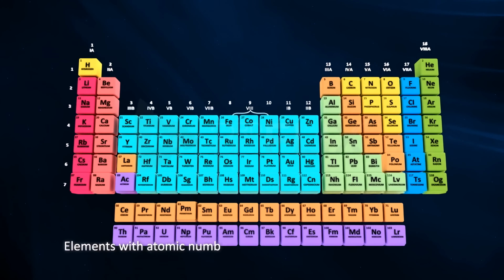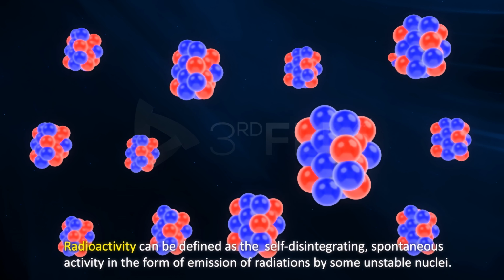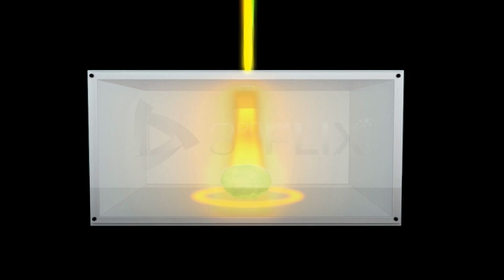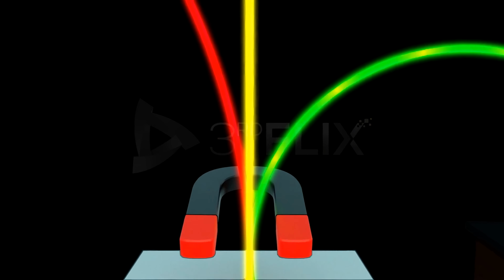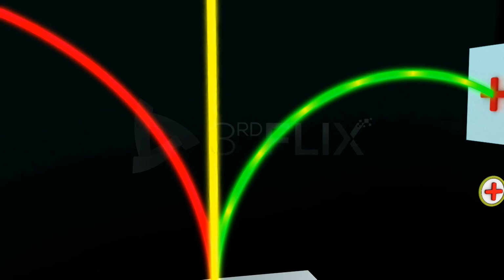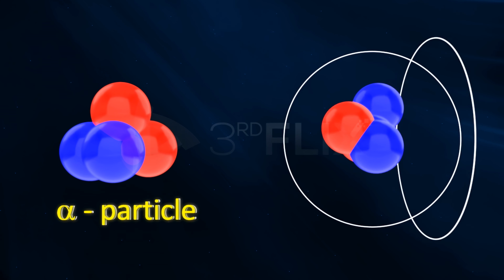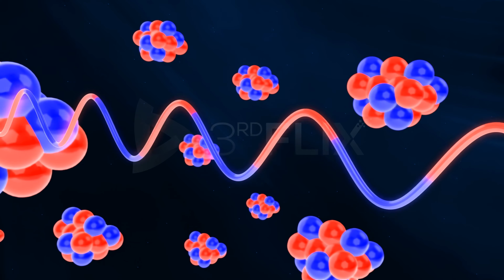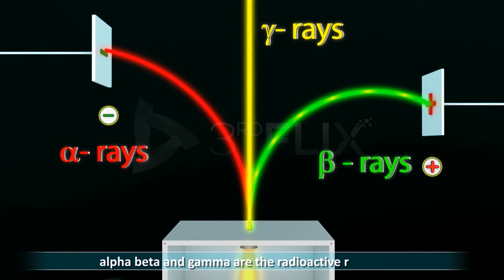Radioactivity Explained | Discovery & Fluorescence Phenomenon | Power Learn College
How was radioactivity discovered — by accident? 💥
In this fascinating video, we explore the accidental discovery of radioactivity, its connection to fluorescence, and how early scientists uncovered this groundbreaking atomic phenomenon.
Perfect for chemistry students who want to understand the history, principles, and curiosity-driven discoveries that shaped modern nuclear science.

✅ What You’ll Learn:
The accidental discovery of radioactivity

The role of fluorescence in revealing atomic secrets

Key scientists behind the discovery (Henri Becquerel, Marie Curie, etc.)

Why radioactivity changed our understanding of the atom

Early experiments and observations that led to modern nuclear science

🎯 Perfect For:
Chemistry students studying atomic structure and nuclear chemistry

NEET, JEE, and board exam aspirants

Teachers explaining the history of scientific discoveries

Science enthusiasts curious about the origins of radioactivity research

📌 Don’t forget to:
💬 Comment: Which part of the radioactivity story amazed you the most?